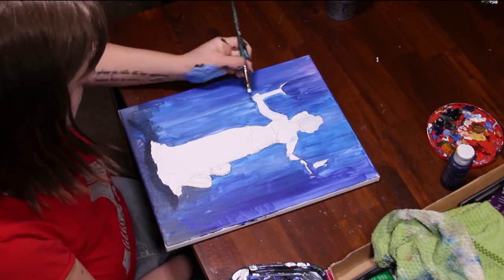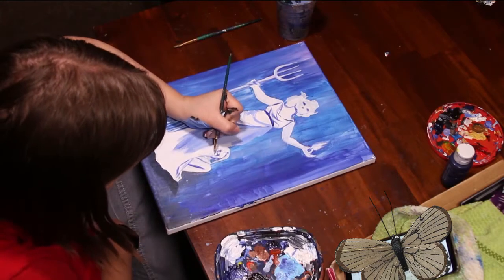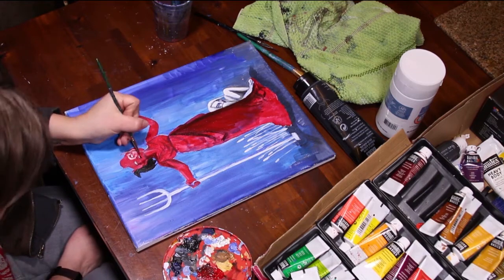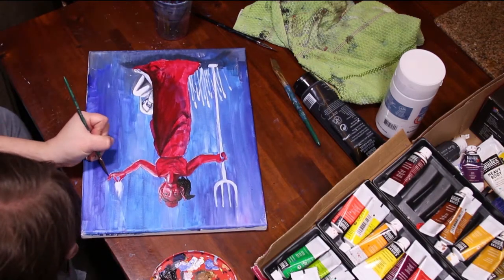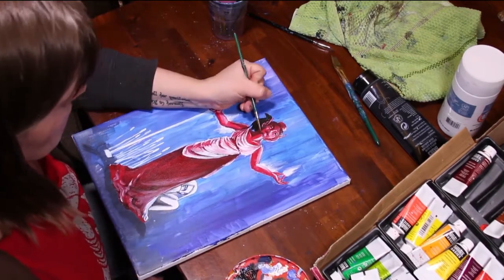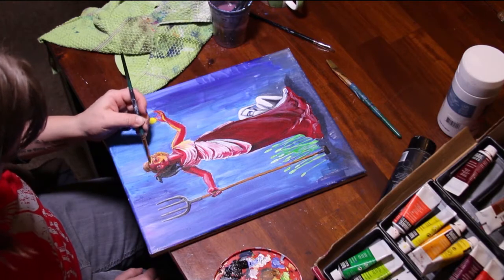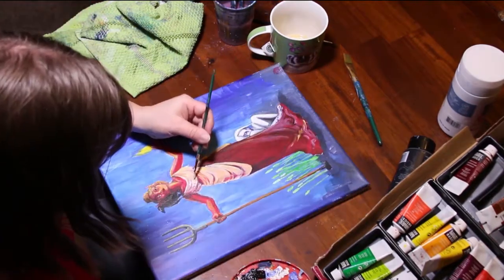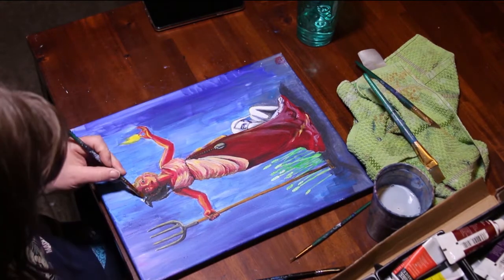Fertilizer, Matches and War! Phosphorus does it all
Come with me on a marvelous journey through the knowledge I've gained, which is a tiny grain of sand compared to the universe of beaches of information to be had.